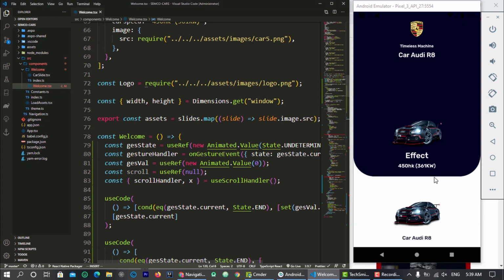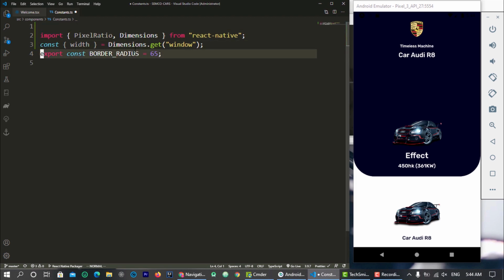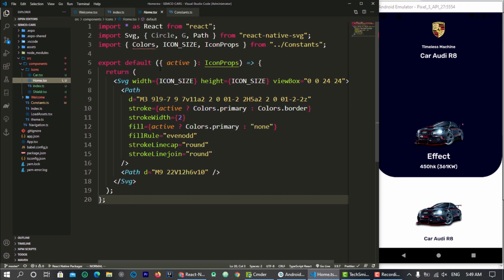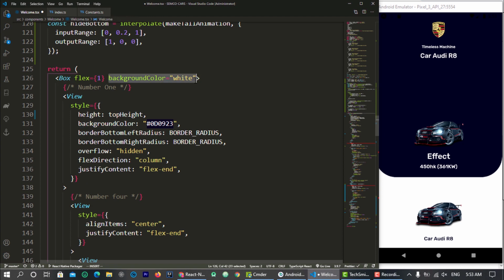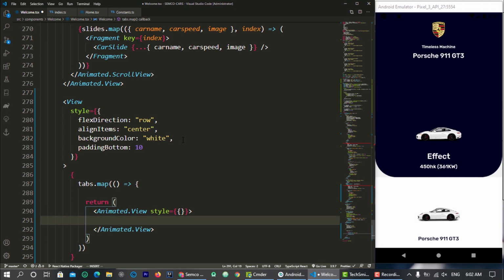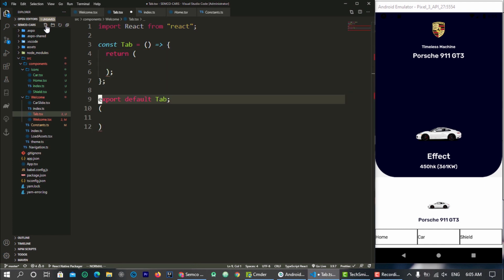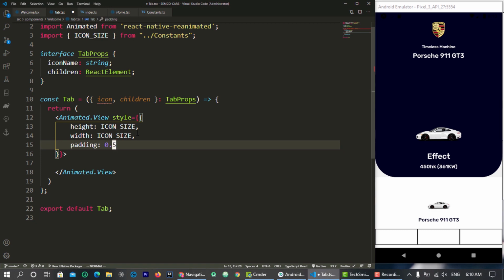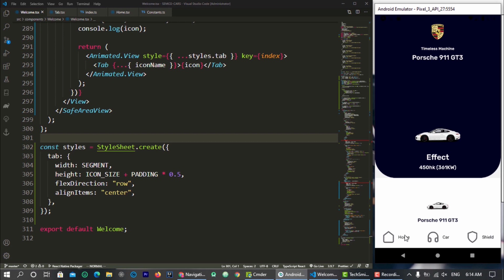Bottom Tabbar Animation Challenge on React Native UI & Tapgestures + Reanimated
This is a bottom tabbar animation challenge on react native video which will help you master how to use the animation nodes to animate components, Icons and text and place the tabs properly using the pixelratio to fit the screens.